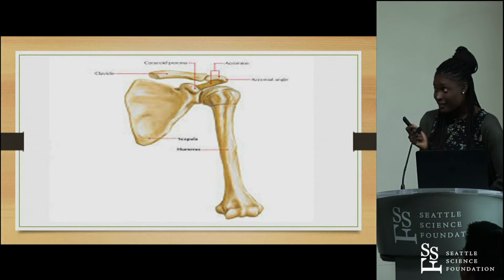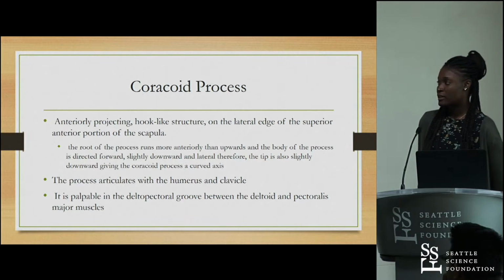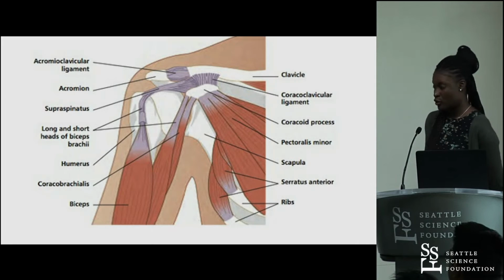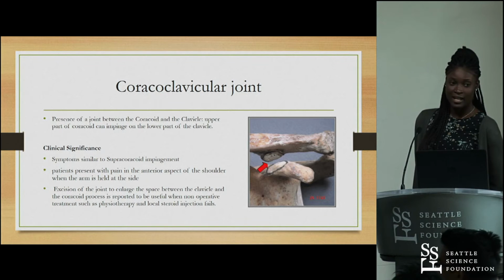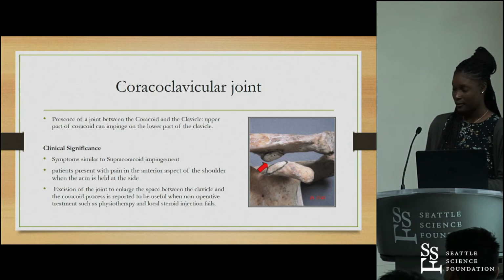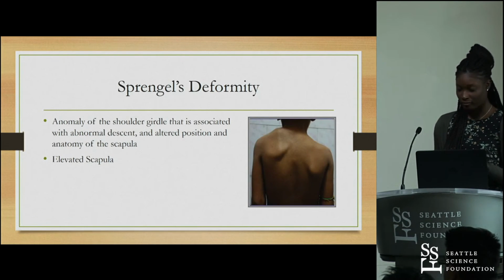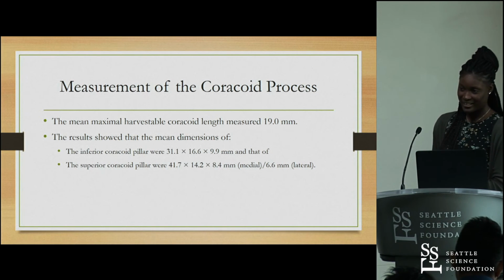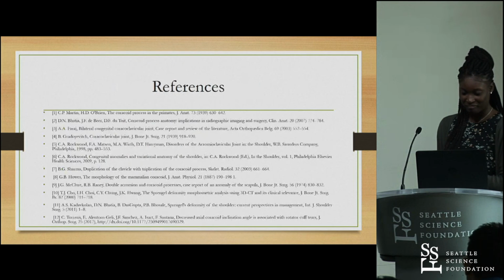Review of the pathology and congenital anomalies of the coracoid process - Lexian J. McBain, MD